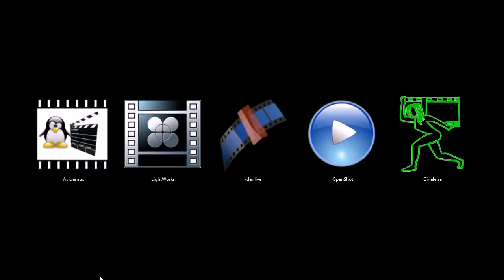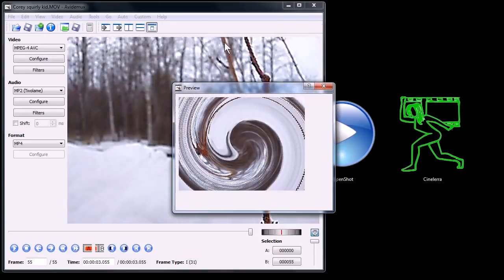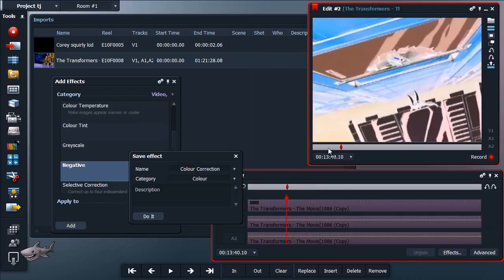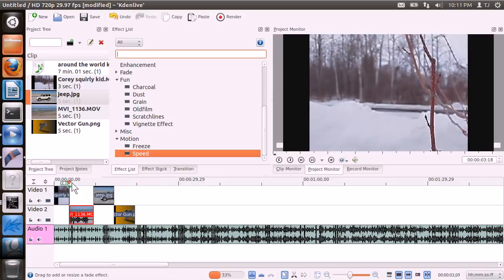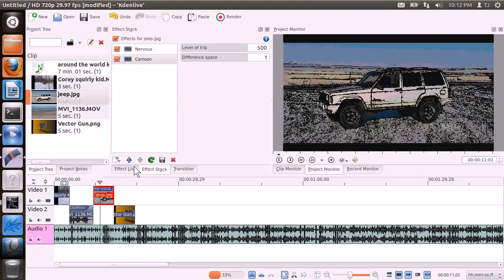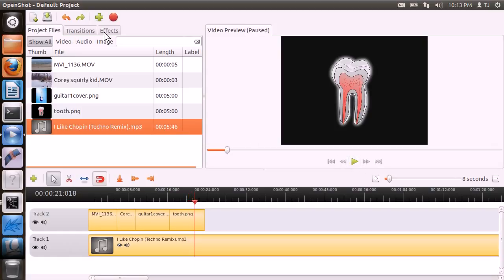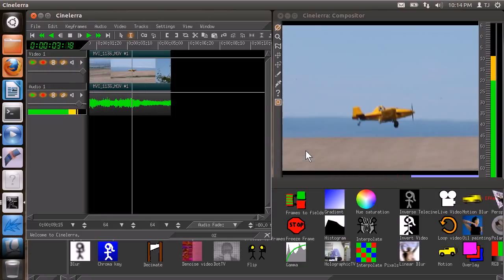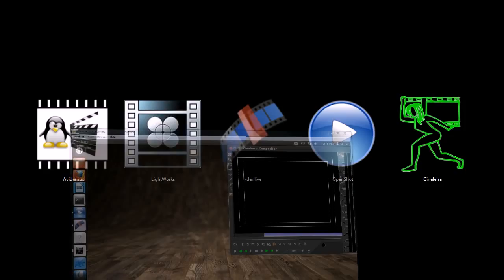Top 5 best free editing programs and software (free)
that work on Windows and Mac?
Of course it works on any version !!

Here are some of the best free video editing software programs available.

1.Avidemux
2.Lightworks
3.kdenlive
4.Open Shot
5.Cinelerra

Stay on contact with me